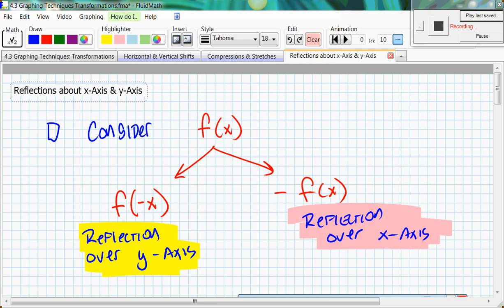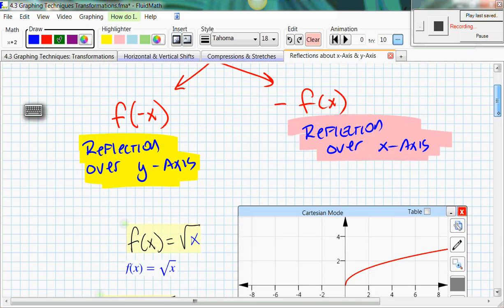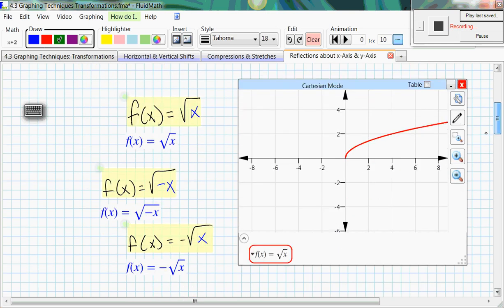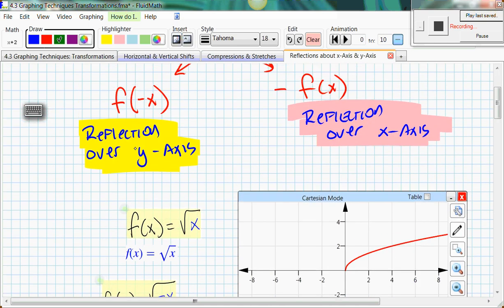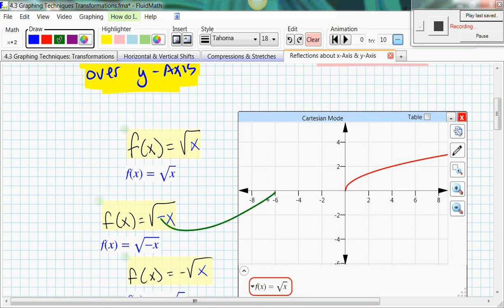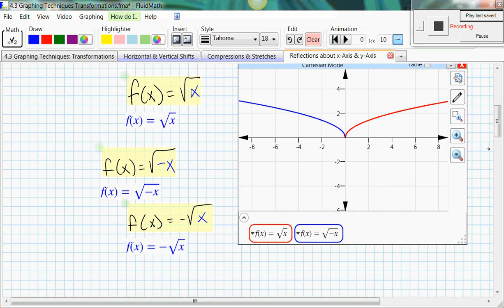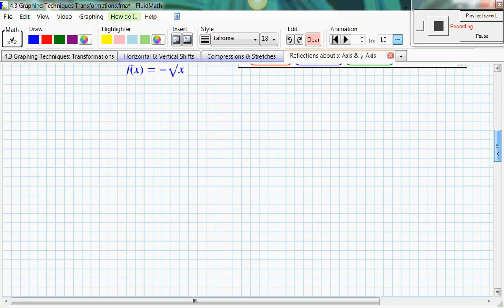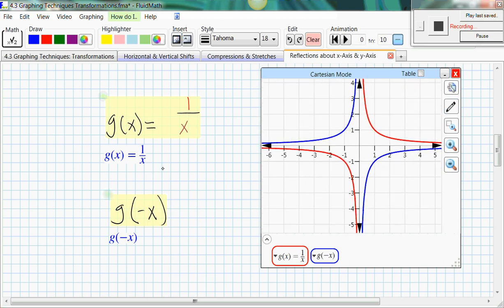4 3 Reflections Over X Axis & Y Axis